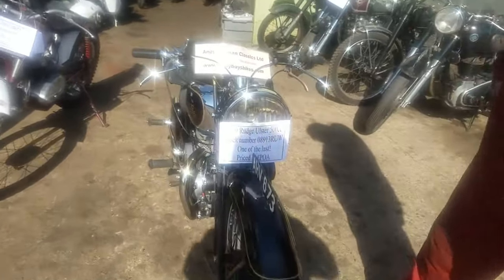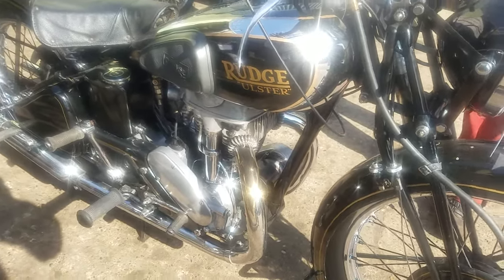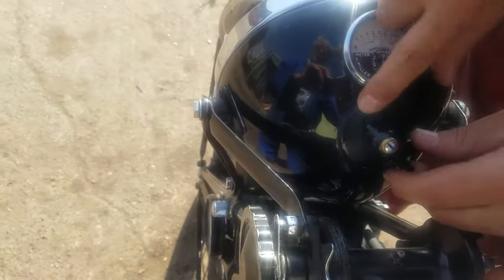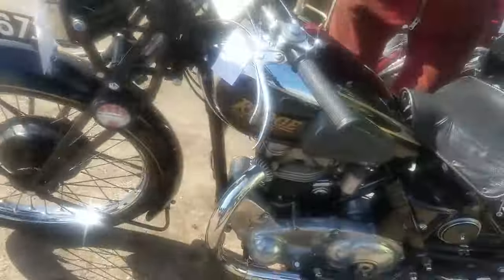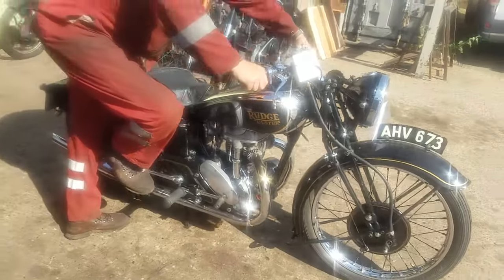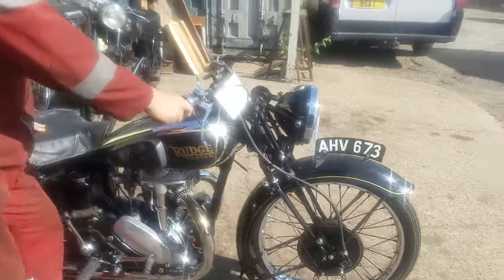1939 Rudge Ulster 500cc at Andy Tiernans